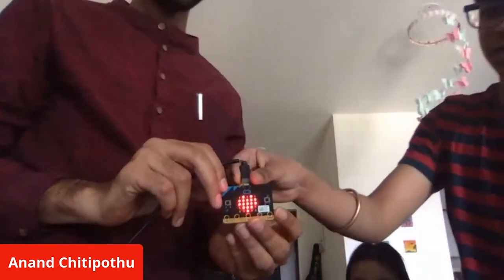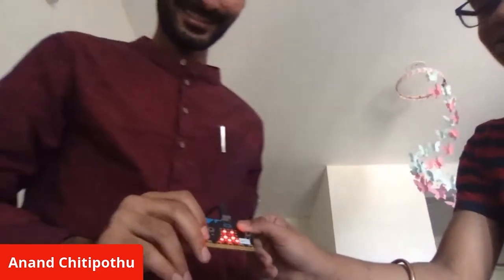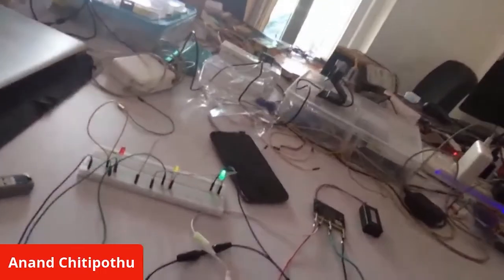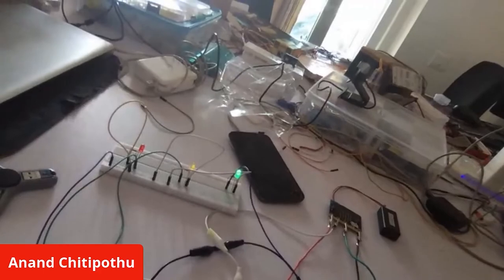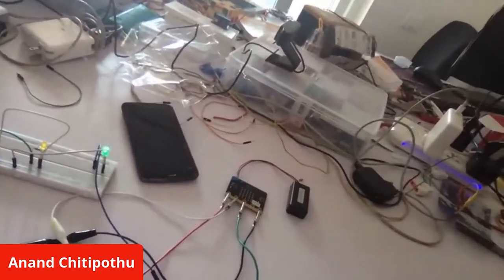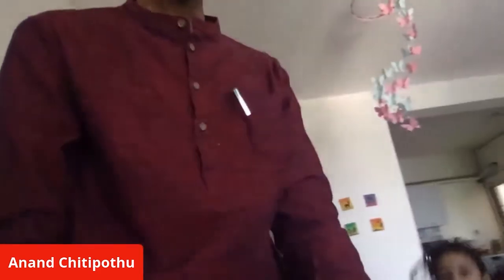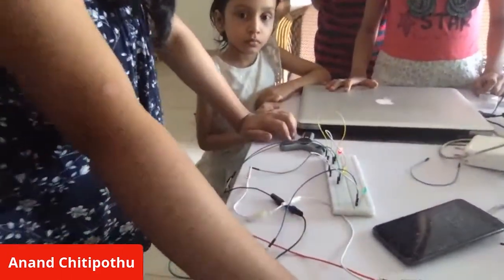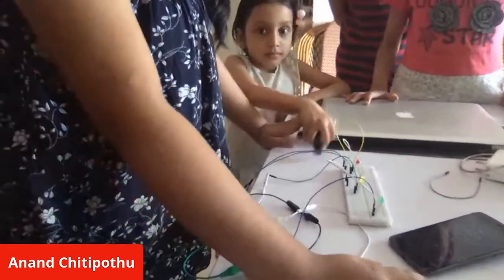Lightning Talk: Microbit - Anand Chitipothu